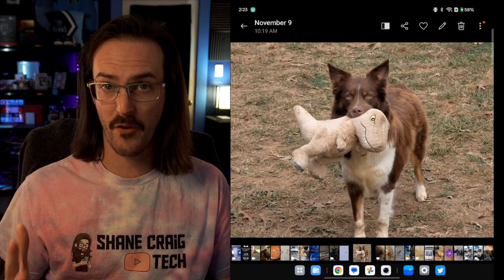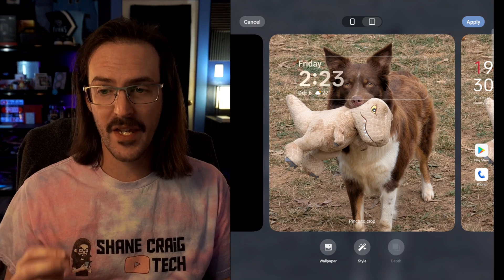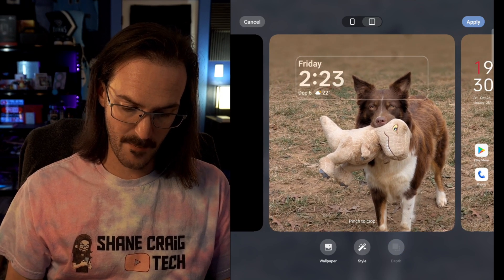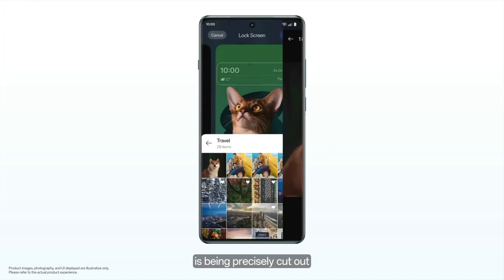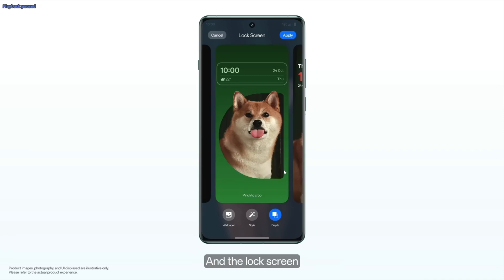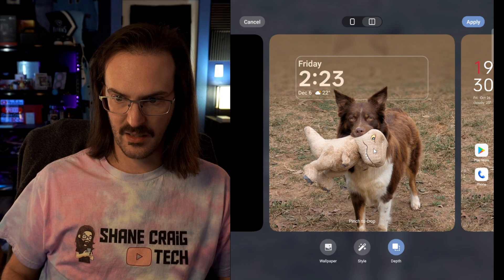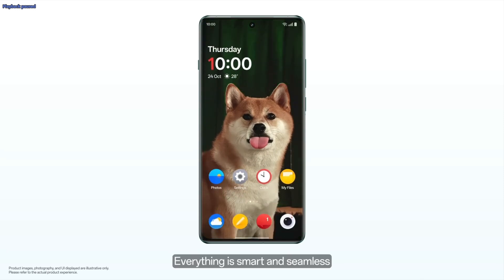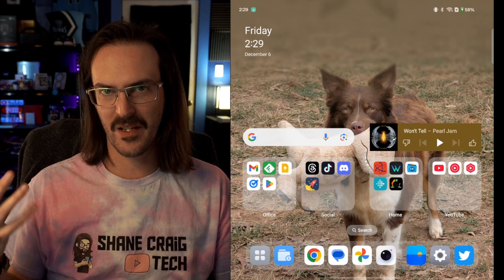How to Use the New Lock Screen Depth Feature In Oxygen OS 15